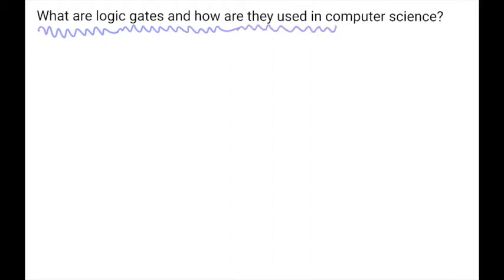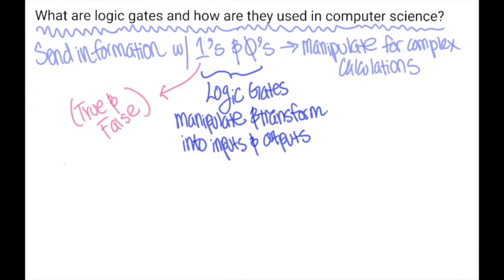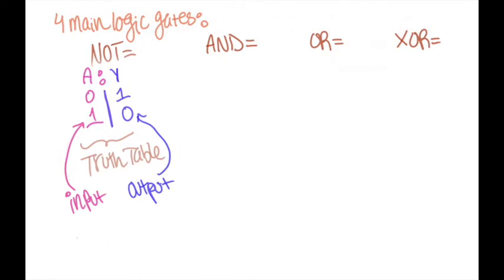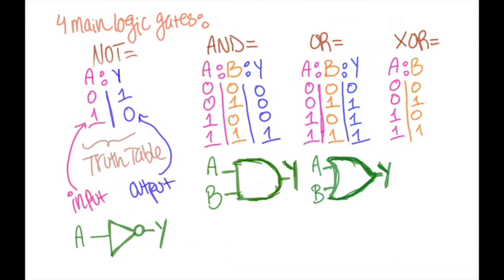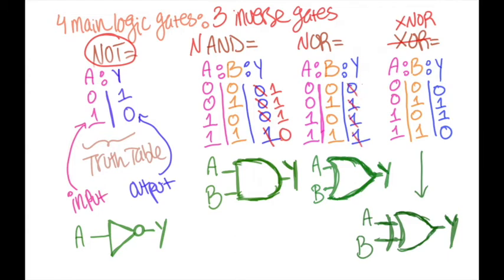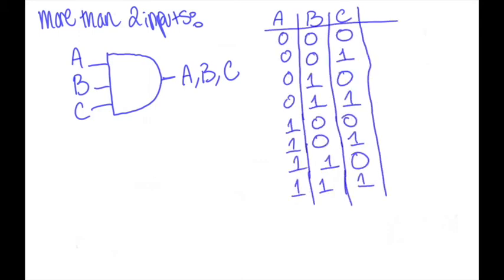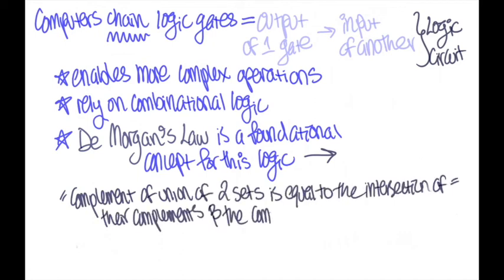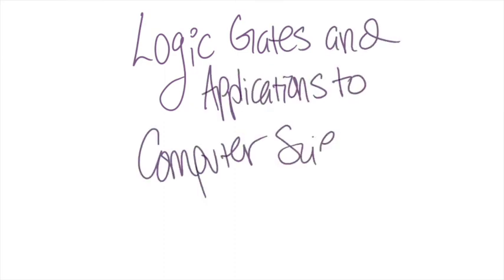Logic Circuits & Applications in Computer Science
Computers use logic gates to transform information in the form of 0s and 1s, representing false and true, respectively. There are four main types of gates: NOT, AND, OR and XOR.